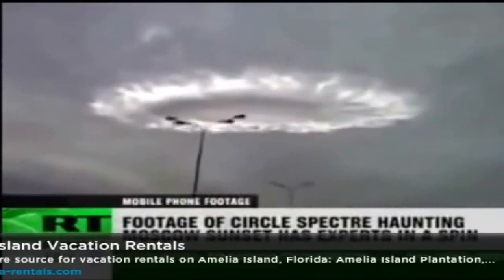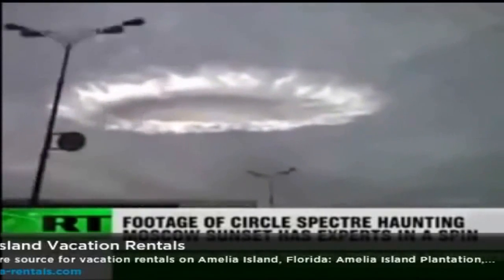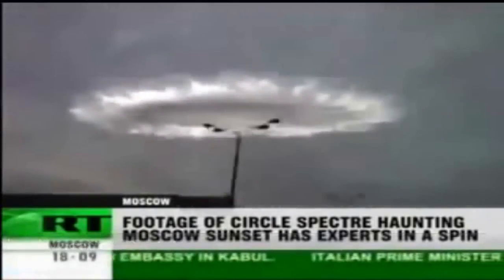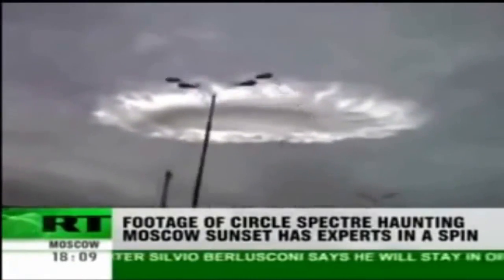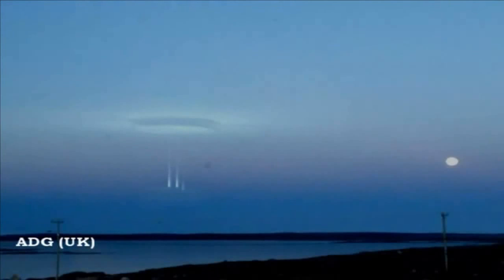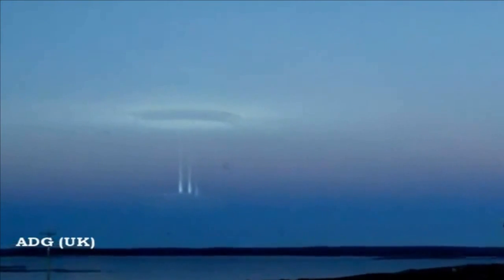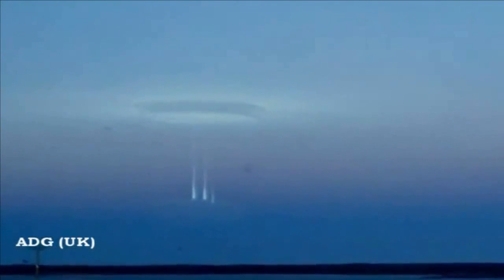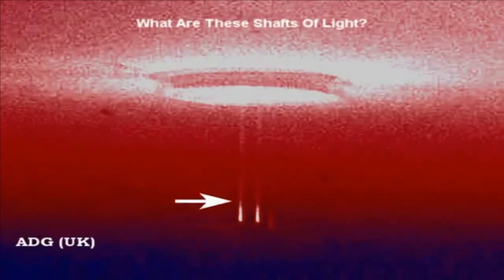Lesson -13-Birkeland currents- on earth as well.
Torroidal current tubes /field lines extend everywhere throughout the universe transporting energy.
This is what they look like when covered in matter. any cloud is a representation of an electrical field attracting water molecules...THAT is how clouds form...torroidal energy pockets attract water molecules and form clouds...Easy peasy. just watch any tornado lately. they are like a twist of rope. a torroidal energy Birkeland current tube.
people have asked to help me..
All help appreciated in these times.
please send to
Bitcoin
bc1q6dzjsul9qeunnznpudkvaqtmfp6hlvparzqjjj
Ethereum
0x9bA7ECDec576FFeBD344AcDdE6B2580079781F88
Binance coin
bnb1lcp2q00r0k9l0pj7r67s38ypewqzc2kp2ah53s
Chainlink
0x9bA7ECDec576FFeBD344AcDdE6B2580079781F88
Litecoin
LegMUygupaAdWiLdm6daAqFL8GYwL3Pg9E
Wrapped Bitcoin
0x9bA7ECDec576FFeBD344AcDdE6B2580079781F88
yearn finance
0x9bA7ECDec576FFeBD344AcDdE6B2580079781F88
Cardano
addr1q8sfvqvnau7ms4m6llqpqzextm0d8vcaut73qah90cgj8d0qjcqe8meahpth4l7qzq9jvhk76we3mchazpmw2ls3yw6sdatpac
Ox
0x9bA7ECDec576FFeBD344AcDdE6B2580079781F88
Bitcoin gold
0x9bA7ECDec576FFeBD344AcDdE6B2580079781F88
Bittorrent
TH4A1RU3W8XzLMvNghZFaCzMRuhomubPXk
Dash
XwfVY3Zu1y5SFFWLwnSa1fTegWHBTNjk7E
XRP
r9HMBeB5GKuiWFV27A2bBzr3RFfxZ88P6X
zcash
t1JPWUCRMhwwEXZAPNvKo7uMvijLGUR4qDQ
if you believe crypto is from the beast system and you want to get rid of it?...please send it here then :)

Lee